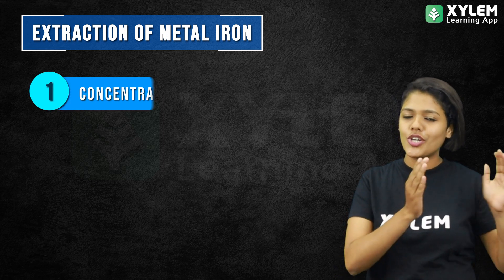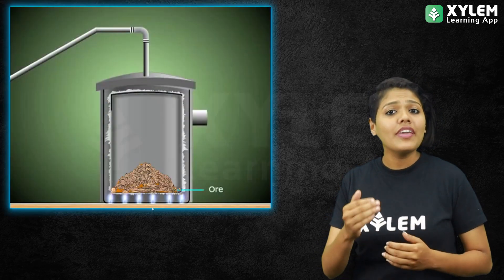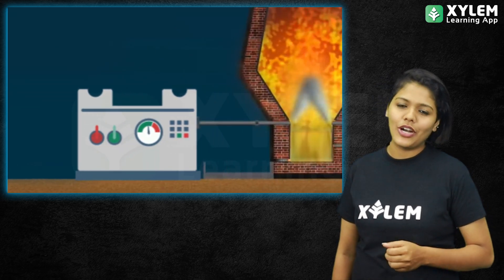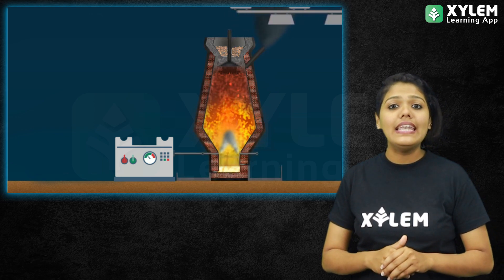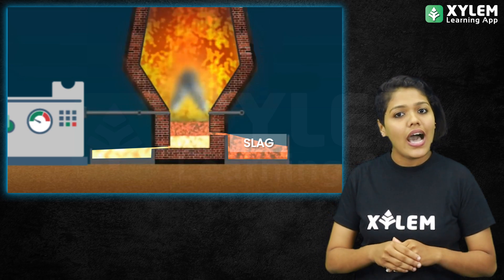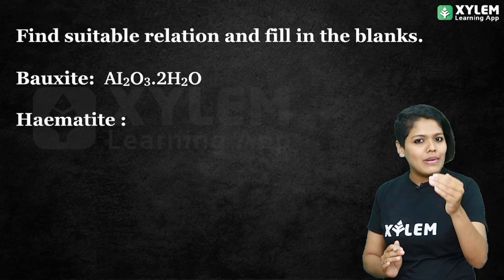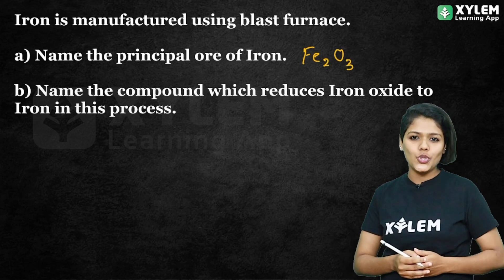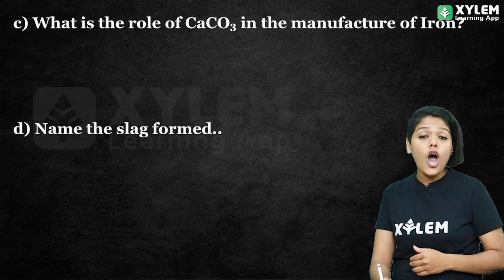SSLC Chemistry - Metallurgy : Extraction of Iron | Xylem SSLC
👋HELLO LEARNERS!!
The video is about the science of chemistry and metallurgy. It covers the basics of these two important fields, and explains how they are used in everyday life. Watch the video to learn more about the chemical elements that make up our world, and how they can be transformed into useful materials.
Time Stamps
0:00 Intro
0:03 About Metals
0:44 About Minerals
1:03 About Ores
1:18 Extraction of Iron
4:29 Releated questions